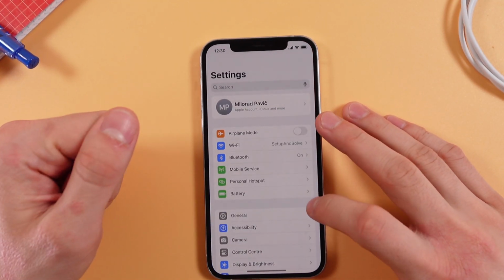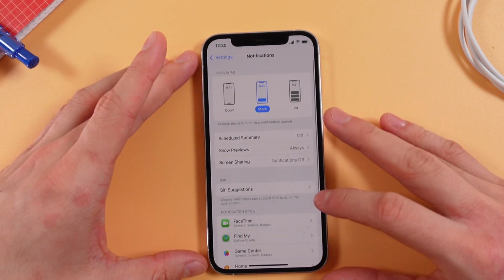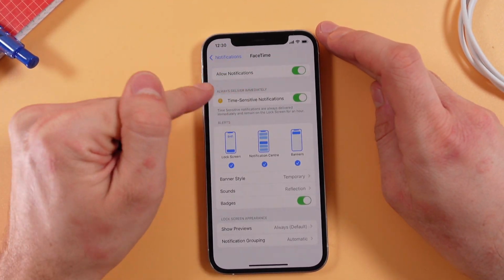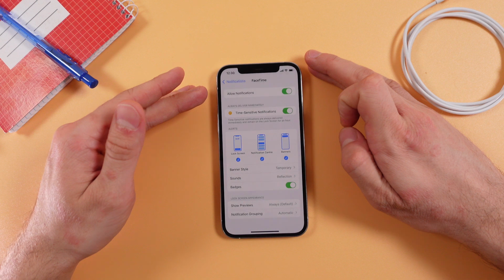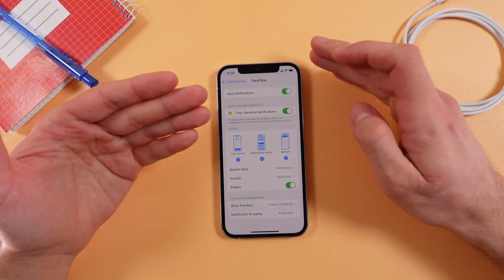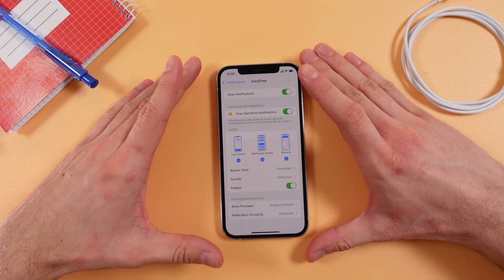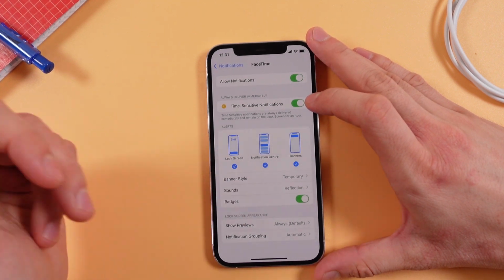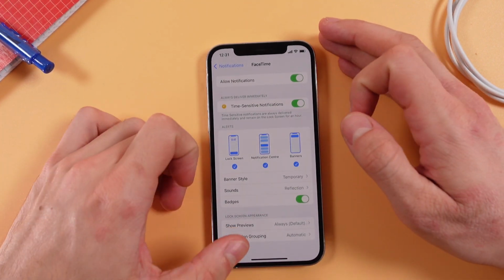How to Turn On/Off FaceTime on iPhone 12 Pro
Learn how to turn FaceTime on or off on your iPhone 12 Pro in this quick and easy guide. Whether you want to enable video calls with friends and family or temporarily disable FaceTime for privacy reasons, this tutorial has you covered. Follow step-by-step instructions to navigate through your iPhone’s settings and customize FaceTime to fit your preferences. Stay in control of your communication features!